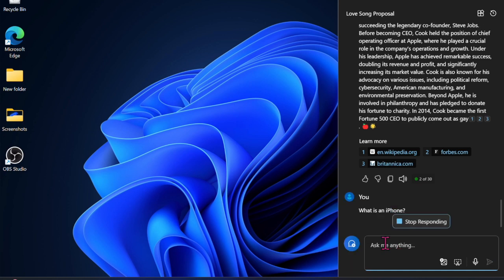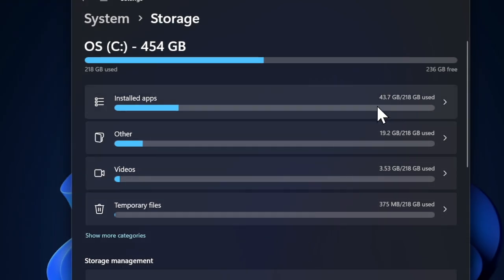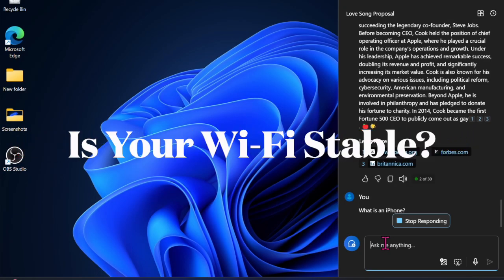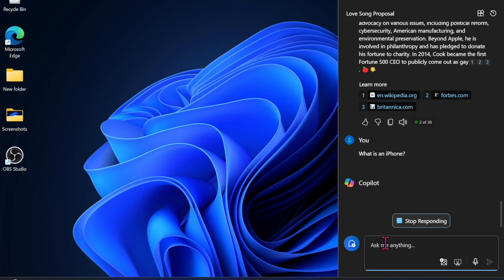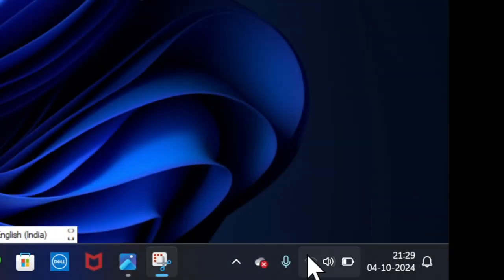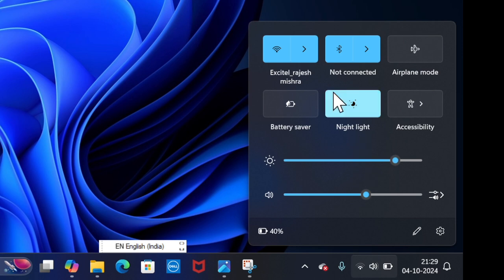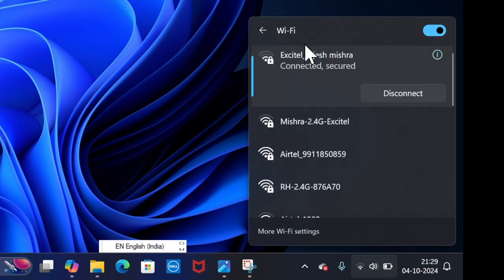How to Download & Install Windows 11 24H2 Update Securely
Microsoft has rolled out the Windows 11 24H2 software update? Here is how you can download and install the Windows 11 24H2 software update on your computer with enhanced security.